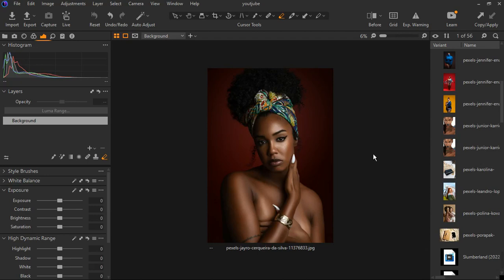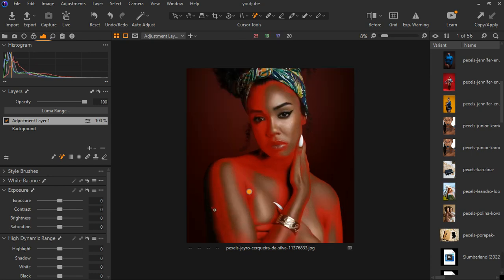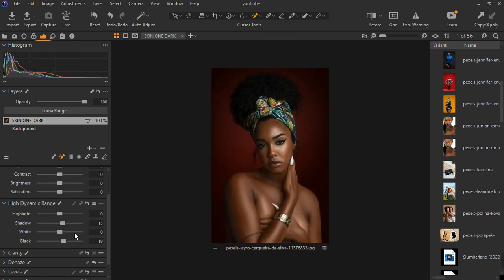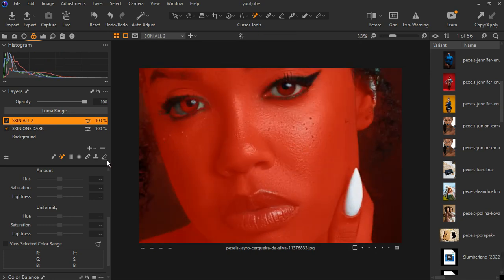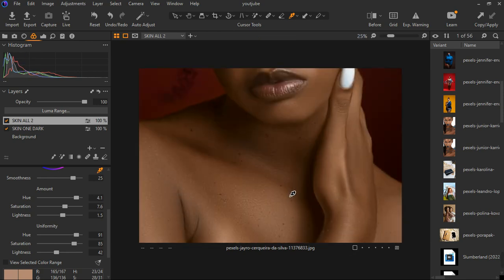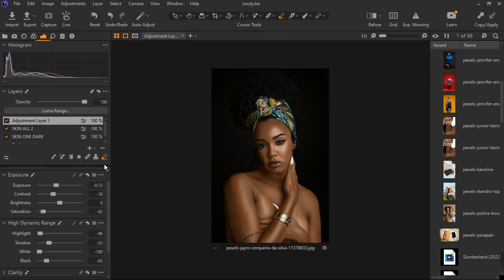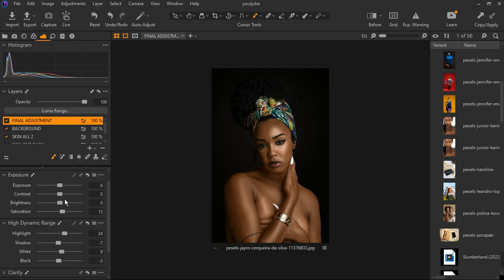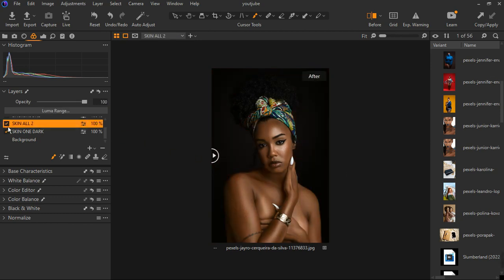How to Fix Hard Different Skin Tone in Capture One l Portrait Retouch & Color Grade Before Photoshop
In this video you will learn how to correct skin color that are hard to blend in capture one